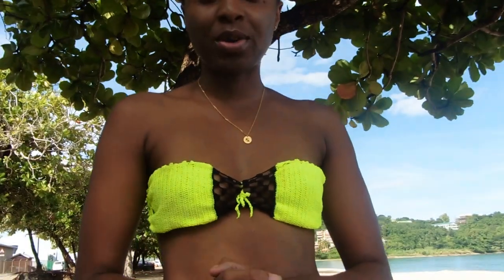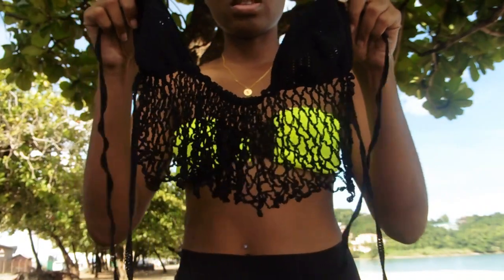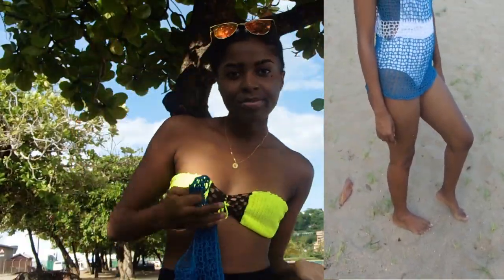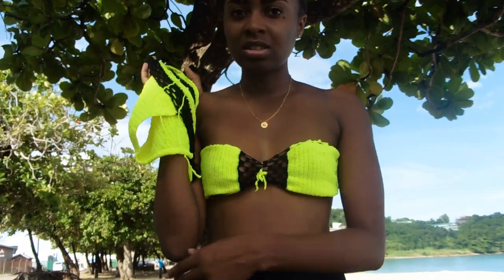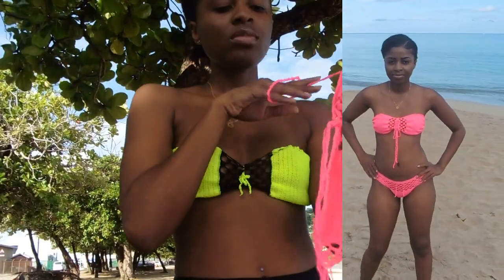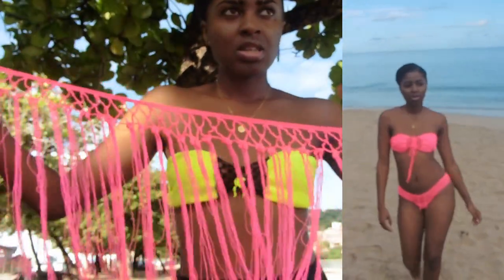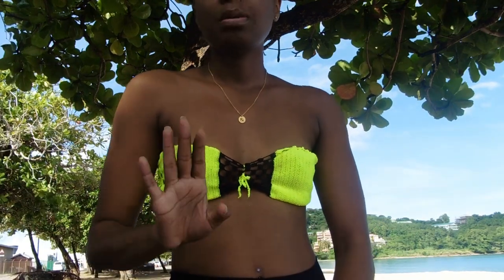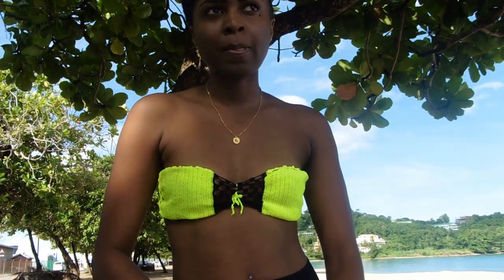Bikini Try On Haul at the beach 🌴 | St.Lucia | ShaniceLouis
I had so much fun recording this video it's such a pitty that it came out so short. hope you enjoy this video!